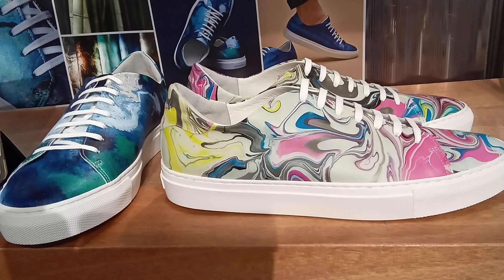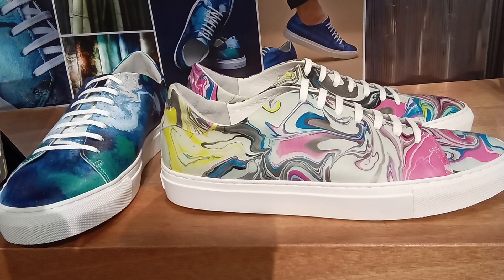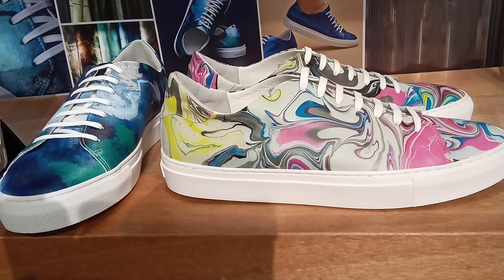Before Tacky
Brightway sneakers are not ordinary footwear.  The Japanese crafted trainer is produced for longevity.  The label's motto is "A Pair to Love Even After 10 Years." The  repair service from the Osaka brand takes sneaker to the next level as sustainable fashion. @blackandpapermagazine